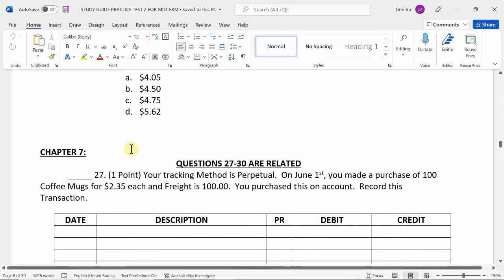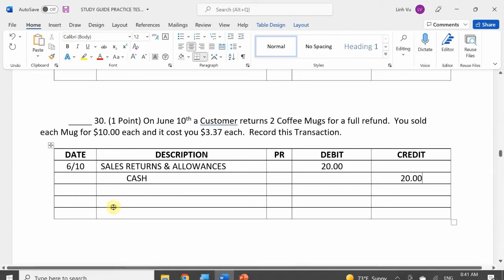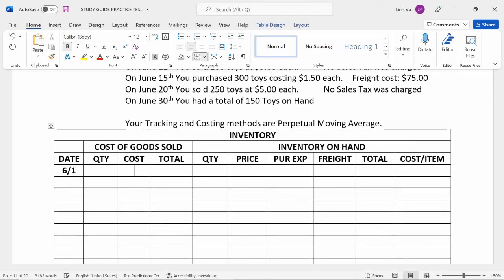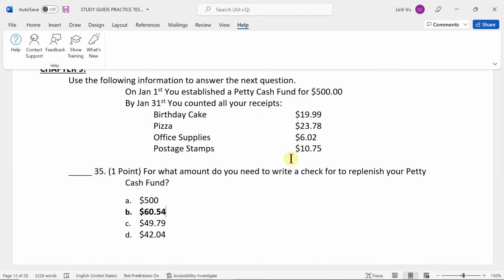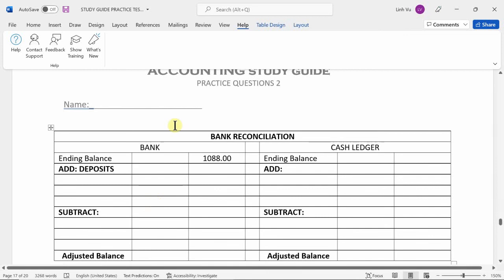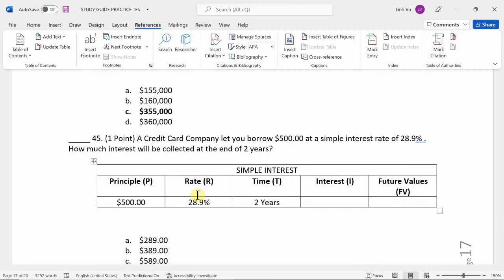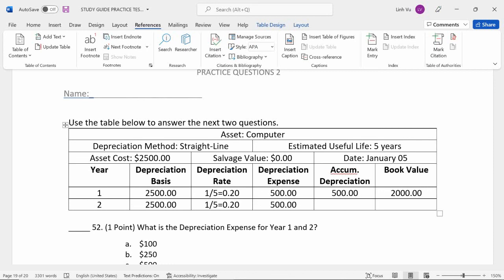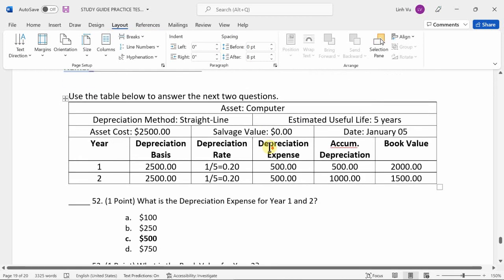AM ACCT 2.28 STUDY GUIDE FOR MIDTERM P2